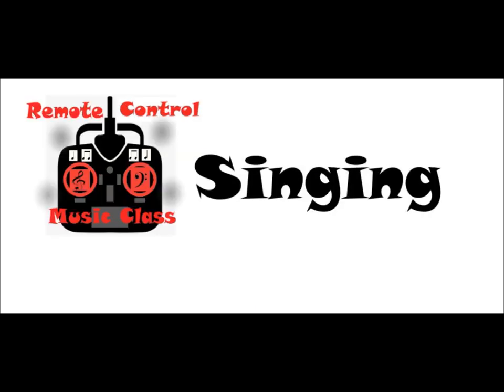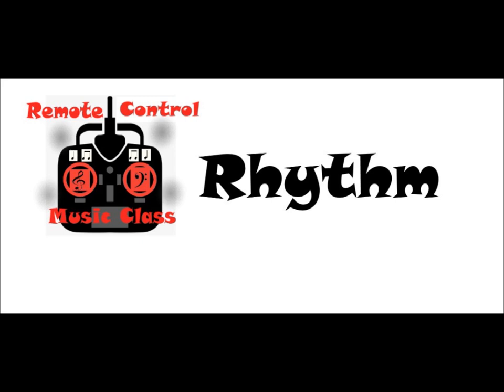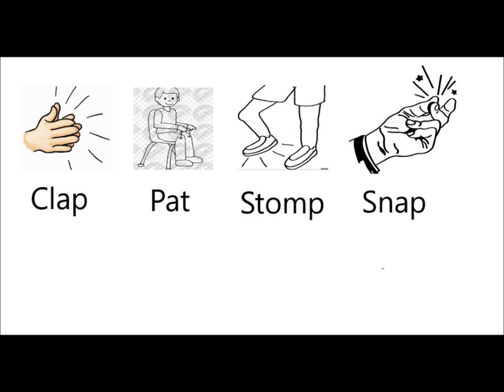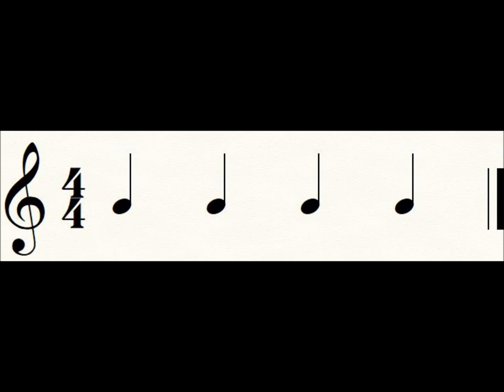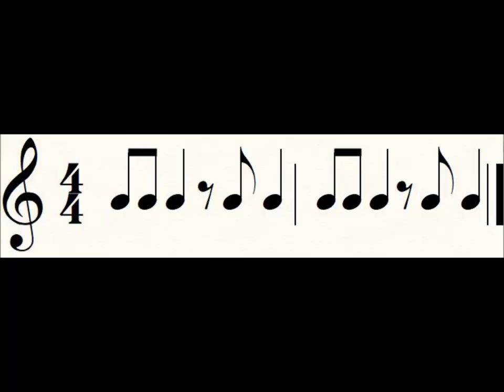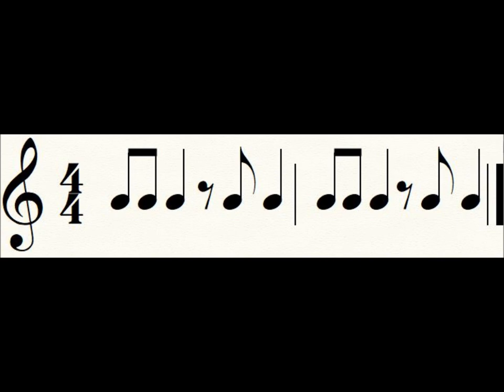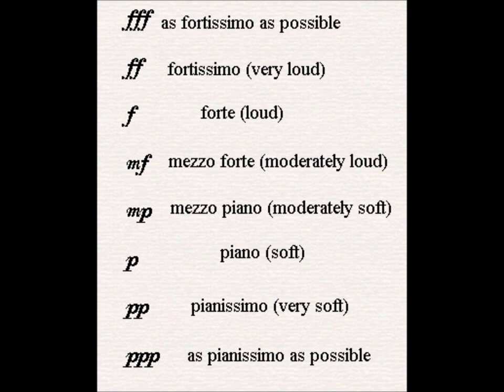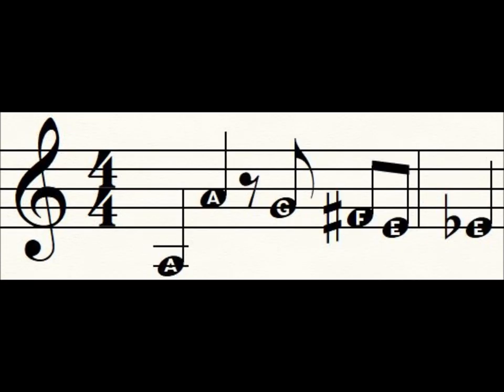Remote Control Music Class - Episode 01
For Music Class Materials, please visit my TpT store!

Welcome to Episode 1 of Remote Control Music Class!  Choose your adventure to learn about music!

Episode 1 Content:
02:19 - SINGING - Che Che Kule
07:24 - RHYTHM - Body Percussion Echoes
16:05 - WILD CARD - Louie Louie by the Kingsmen - Rhythm and Recorder
25:05 - LISTENING - Tchaikovsky symphony 4 Finale
29:07 - THE WRAP UP